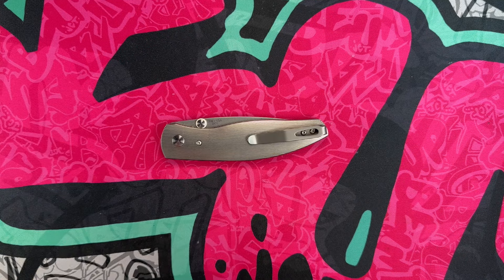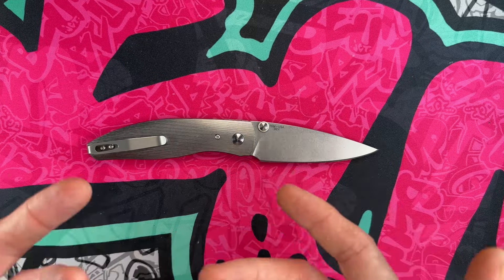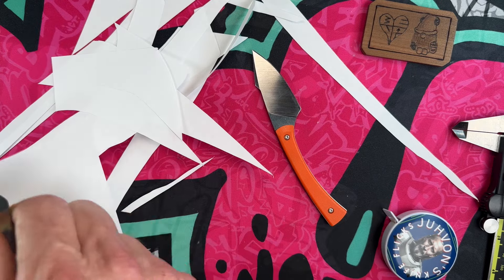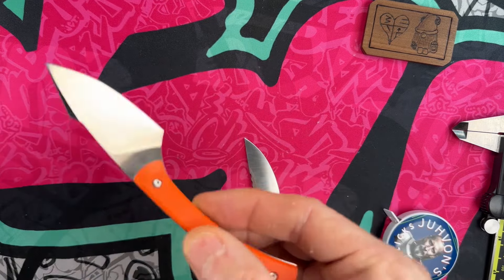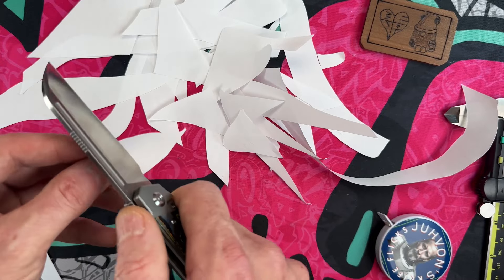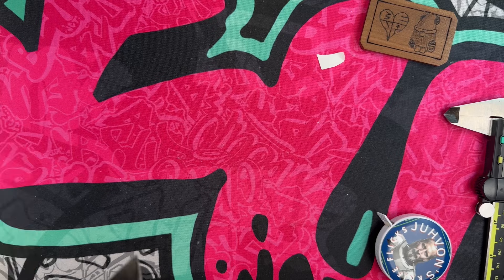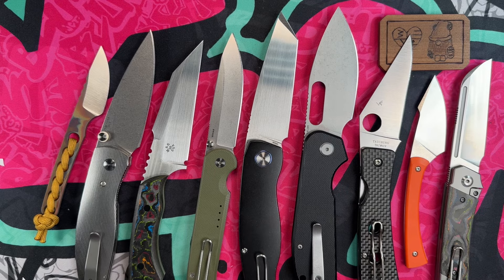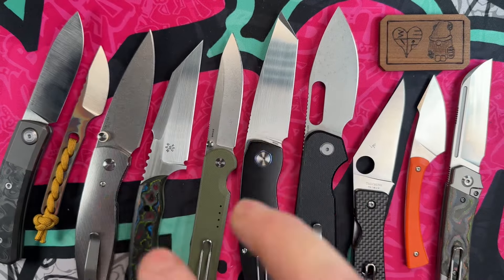What Makes a Knife “Slicey”? Let’s explore Blade Geometry 🤔!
Slicey Knives in this video:
TRM - Atom
Eurectik -EFD
T. Denney - Apprentice Gen 2
Divo - Lush
Baltic Blades - Angis Gen 2
Quitet Carry - WayPoint
Maxace - Beetle S
Mr. Mr. -Cipher
Collin Maguire / Mag10USA - EDW